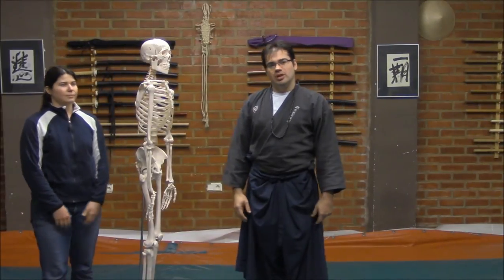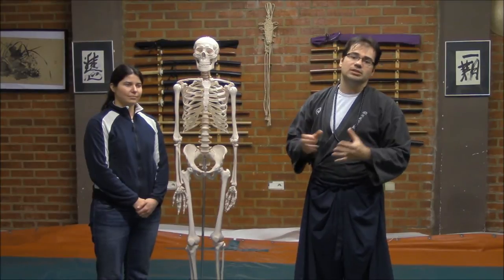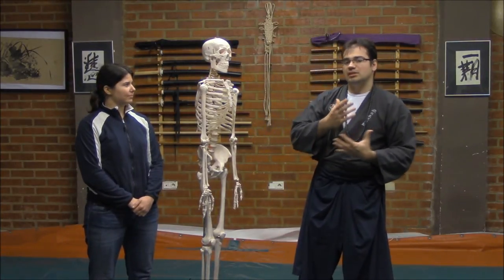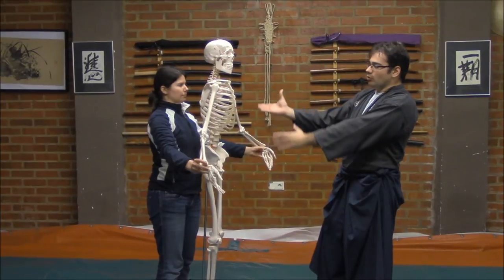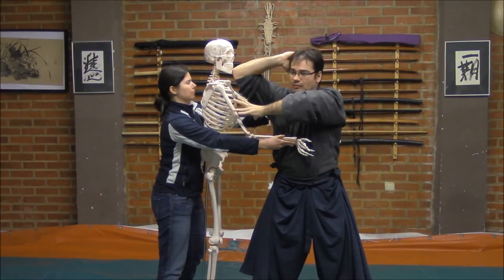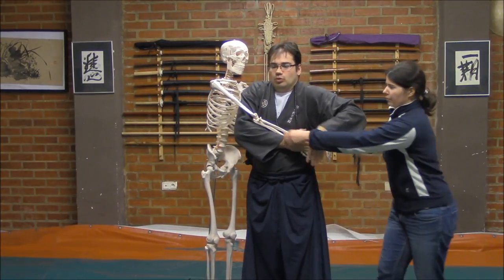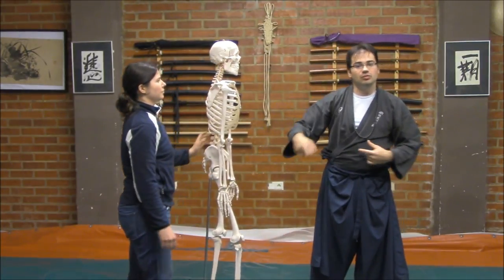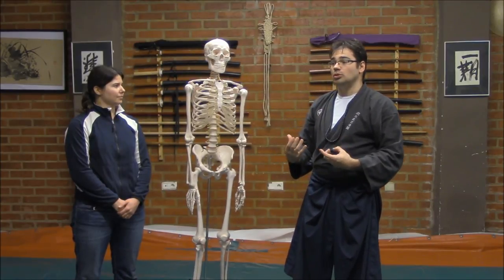Ogawa Ryu - 無力 Muryoku 肘器骨折 - CHŪKI KOSSETSU Special Class - 2015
with Shidoshi Luis Nogueira
Valencia - Spain